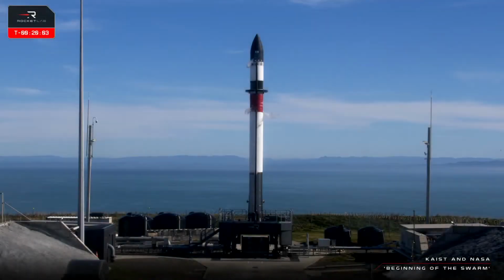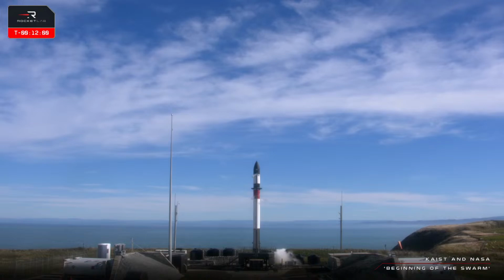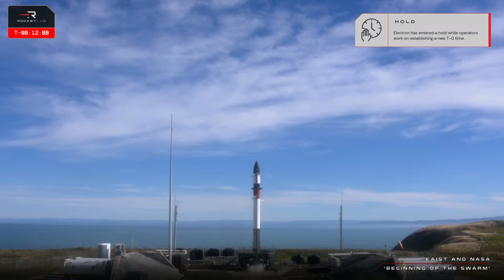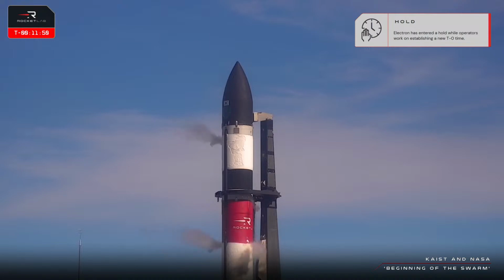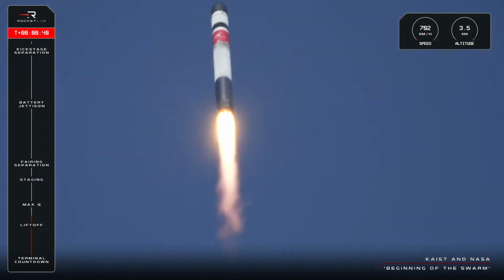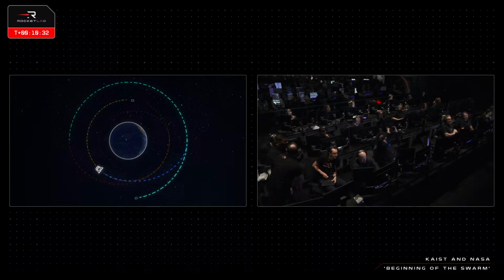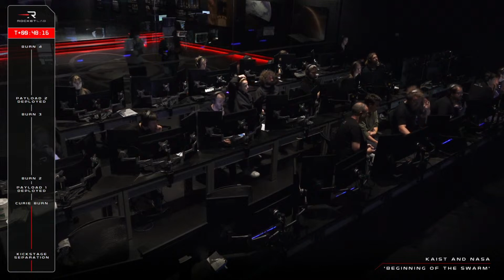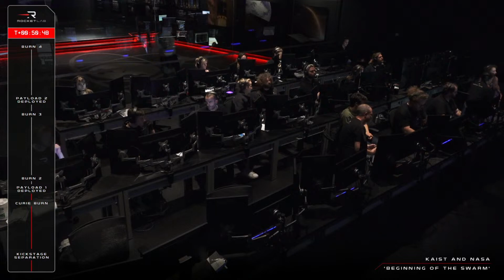Rocket Lab - 'Beginning Of The Swarm' Launch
As streamed live on 23 Apr 2024

A Rocket Lab Electron launches from Launch Complex 1B, Mahia Peninsula, New Zealand.

The payload for the 47th flight of Electron was NeonSat-1, an Earth observation satellite for South Korea's KAIST and the Advanced Composite Solar System (ACS3) for NASA.

44:28 - T-3/lift off,
46:58 - Meco/Stage separation,
47:38 - Fairing separation,
50:52 - Battery hot swap,
53:38 - Seco,
1:34:50 - Payload one deployment.